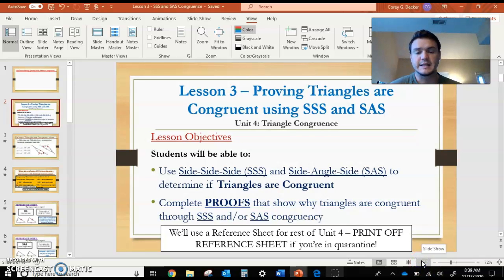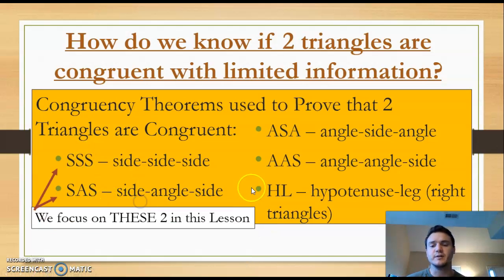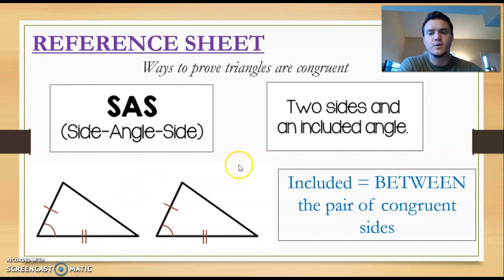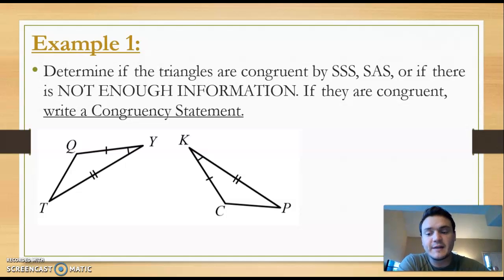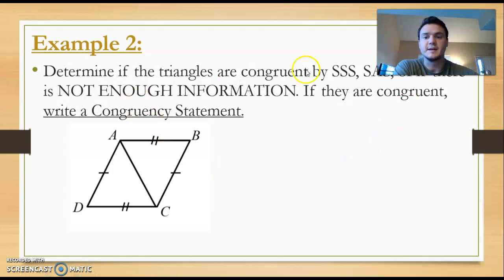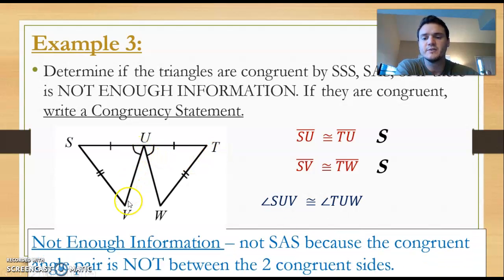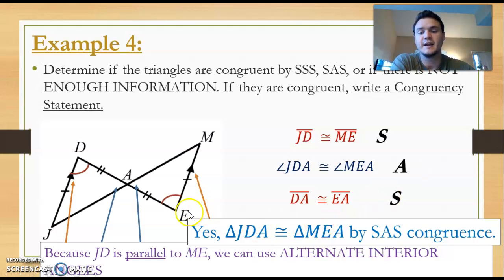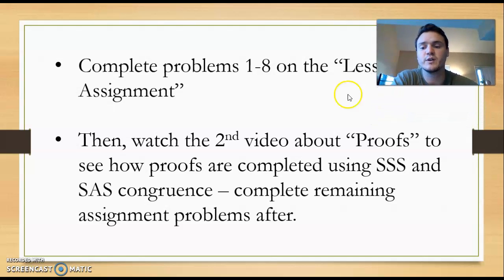U4, Lesso 3 - SSS and SAS Triangle Congruence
This video covers the topic of SSS and SAS triangle congruence theorems.